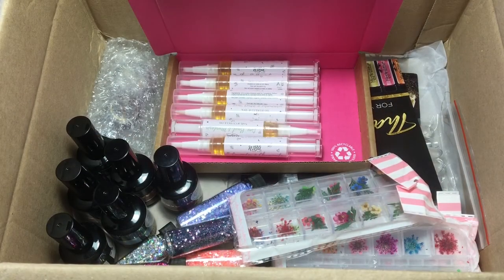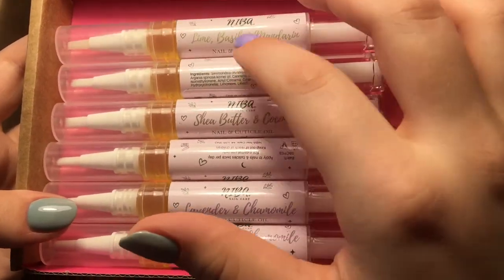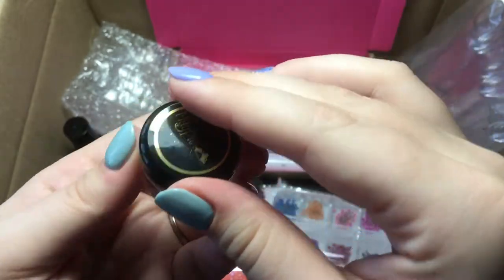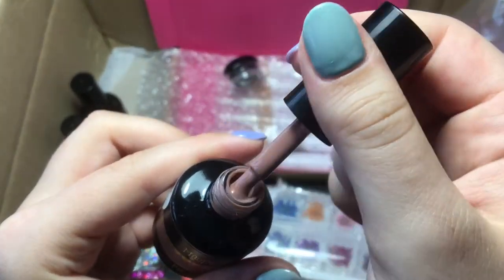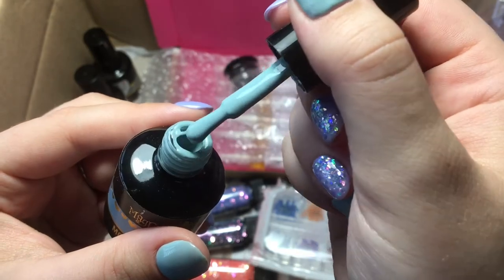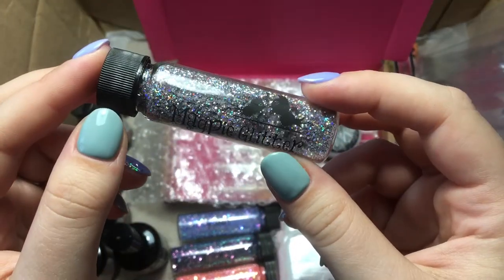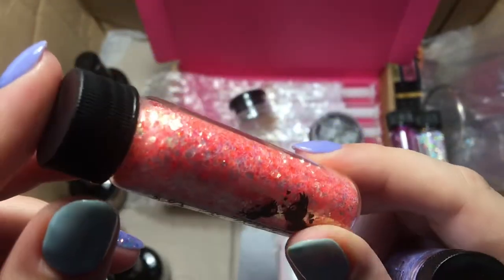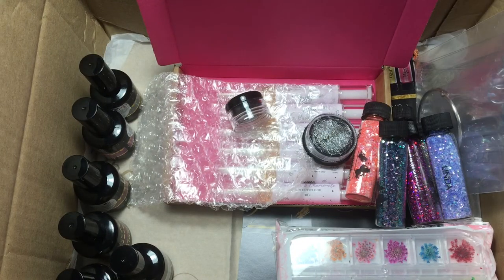Nail Haul - Magpie Beauty, NIBA Nail Care & Amazon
I’m back!! Sorry I’ve been off for a few weeks but I’m back with more videos and everything nails!

If you have any requests or videos that you want to see please let me know and put them in the comments, I’d love to know what you like/don’t like to see 🙌🏼

Hope you enjoy this mini haul, I can’t wait to try all of them 🤩

Links...